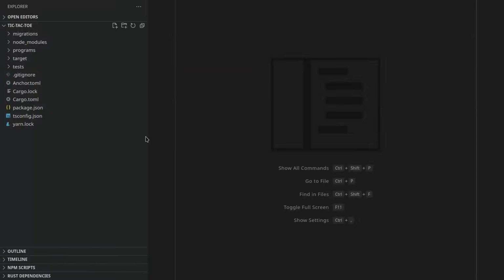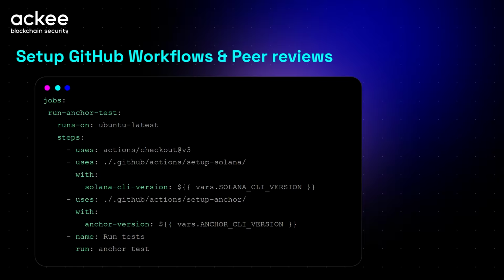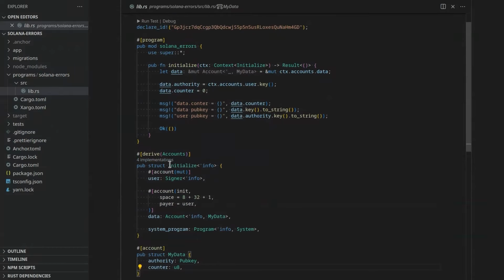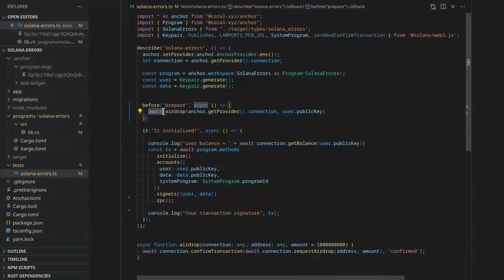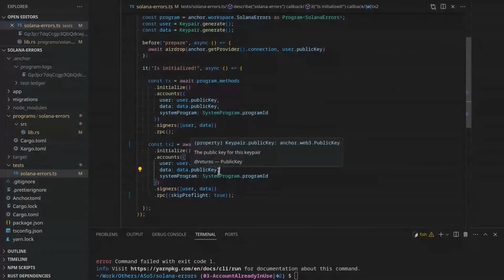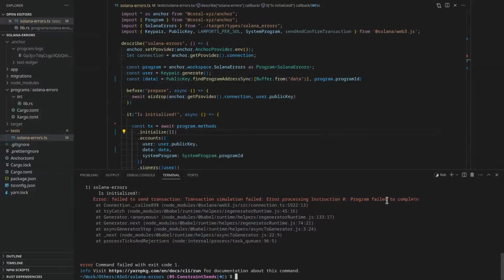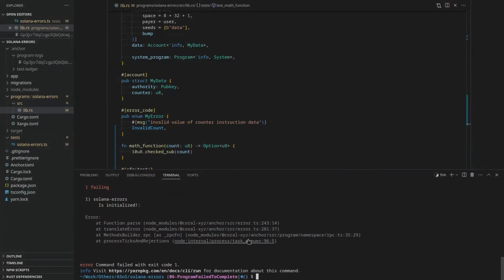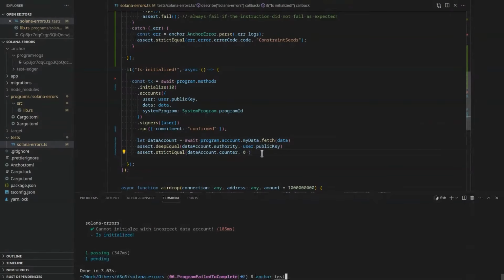S8L5: Best Dev & Debug Practices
In the previous lessons, you learned how to create Solana programs. However, while implementing your program ideas, you may have encountered two common problems. First, you’re unsure how to debug the program. It shows errors, tests aren’t passing, and you’re not sure what to do next. Second, your code has become long and hard to manage, resembling spaghetti code, with everything contained in a single file. In this lesson, we’ll show you how to handle both scenarios.

By following best debugging practices, you’ll save time by knowing where to look for issues. Good development practices will not only help auditors reviewing your code but also make it easier for you to understand your program when you return to it after a few months.

Timestamps
00:00 - Introduction
01:44 - Modularize your code
06:58 - Visualize flow
09:09 - GitHub pipelines
11:52 - Do not rely on back-end
12:56 - Test!
18:15 - Hands On
01:00:00 - Outro